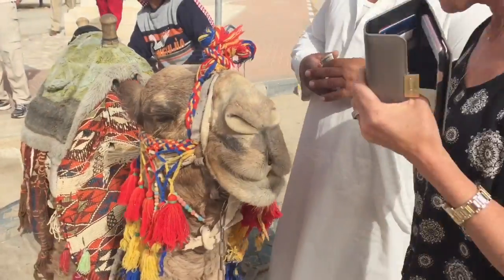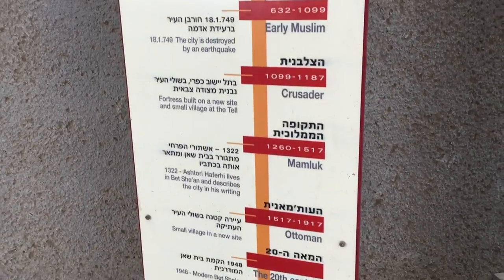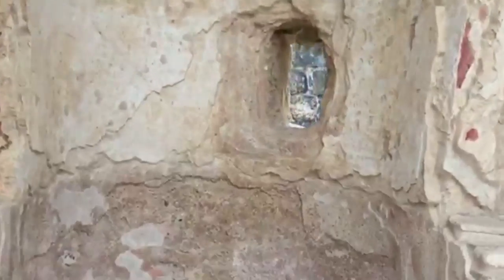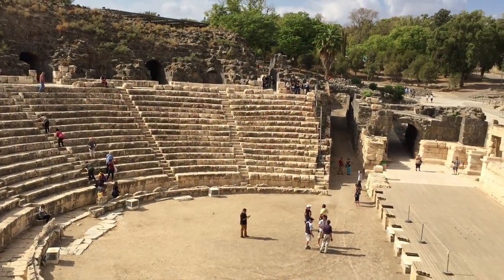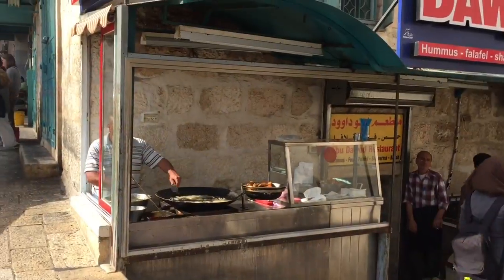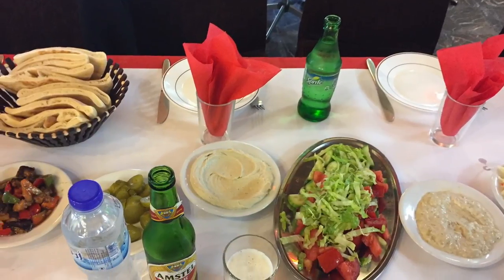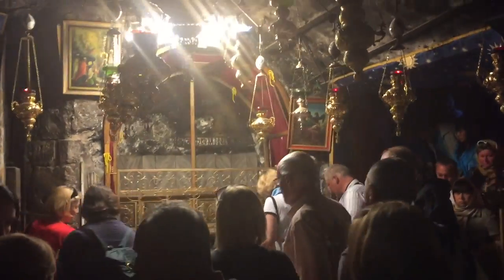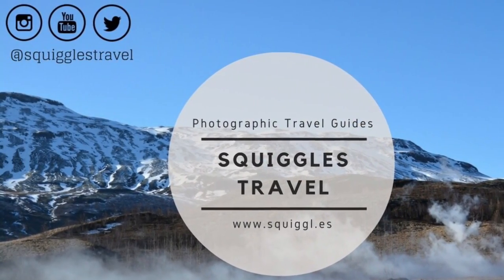HOLY LAND - ROMAN RUINS AND BETHLEHEM PALESTINE - VLOG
Welcome to the Journey to the Holy Land. In this trip, we go to the ancient city of Beit She'an in Northern Israel where we see the Roman ruins. We visit the Roman amphitheater and Roman baths.

Next, we travel from Israel to the West Bank in Palestine to visit Bethlehem and the Church of the Nativity, a UNESCO site. This is the location where it is believed that Christ was born. We visit the exact location market by a fourteen point star. We get a glimpse at the unique culture of Palestine, before making our way back to Jerusalem for part 3 of the Journey to the Holy Land.

Tour: 8 Day Escorted Tour of Israel with Troy Tours

This video was filmed with:
Nikon D7100
iPhone 6
SanDisk 16GB Memory Card